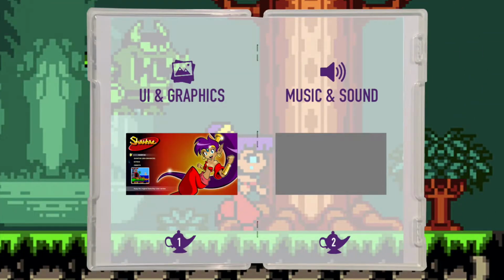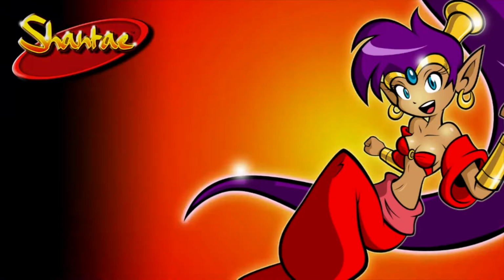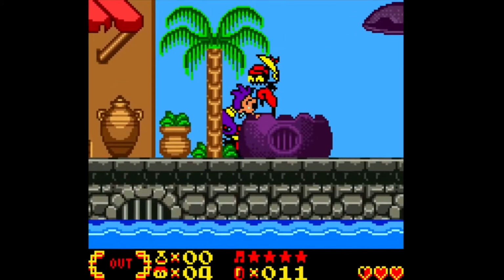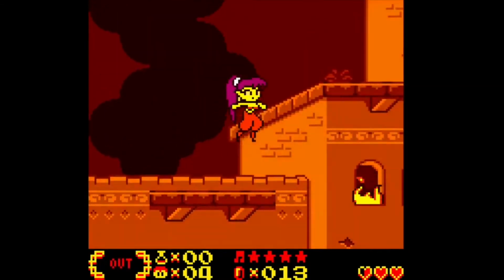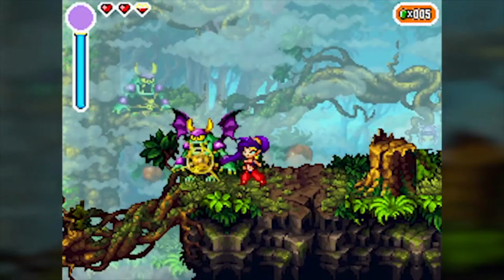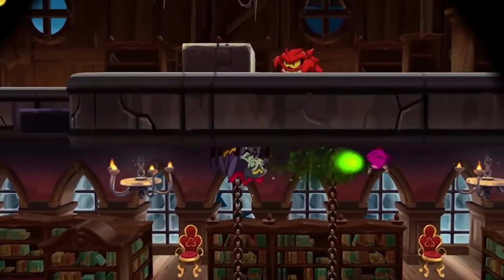Original Shantae Review - Nintendo Switch